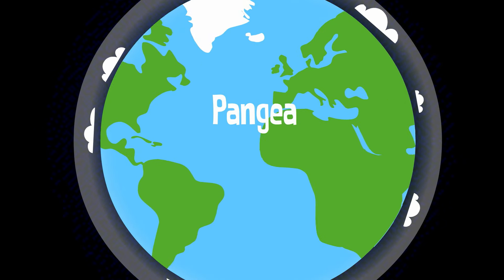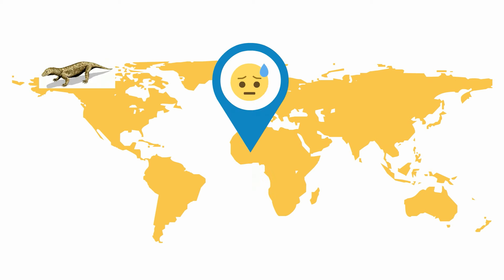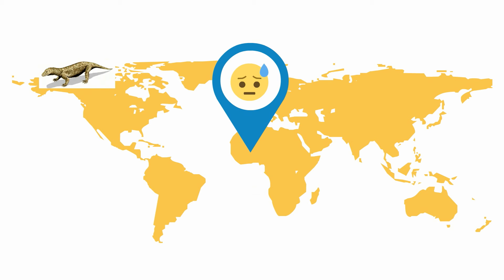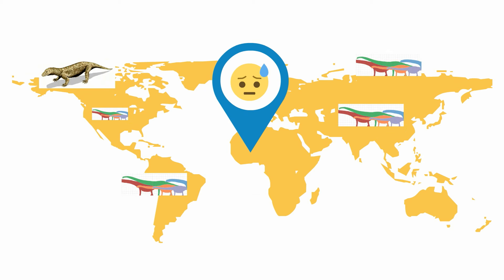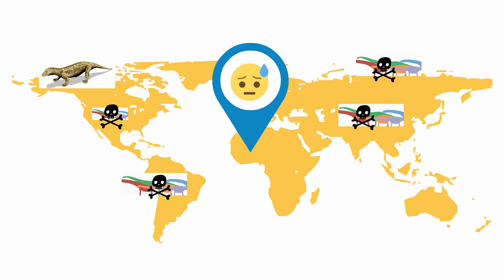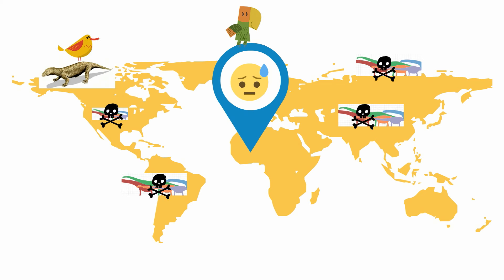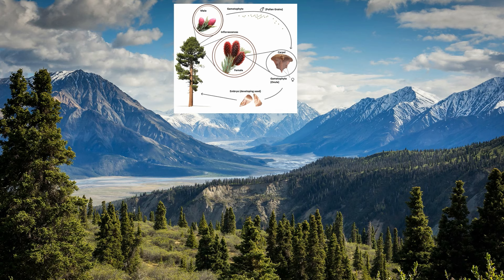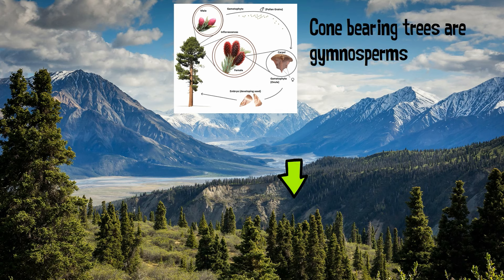Mesozoic Era | Geological time scale with events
Mesozoic EraIn this video I would like to talk about the Mesozoic era on the geologic time scale.
The Mesozoic era is part of the Phanerozoic Eon along with the Paleozoic and Cenozoic eras.
Mesozoic means “middle animals” and is a time of rapid change.
This era has also been called the age of reptiles and age of dinosaurs
The Mesozoic era was roughly 65 million years to 250 million years ago.
Let’s hit several highlights of this era
The Mesozoic era began after a mass extinction.
The shape of the continents looked different. At the beginning of this era, there was a super
Continent called Pangea. Over time this supercontinent broke apart and the continents started drifting apart.
The climate was warmer than today
The first mammals appear but are very small and they don’t begin to thrive until the Cenozoic era.
Dinosaurs also appear and begin to scatter and prosper.
The dinosaur population peaks during this era.
However, at the end of this era, the dinosaurs die off
The first birds appear and begin to scatter throughout the world.
The dominant plant is a cone-bearing tree and plants
At the end of this era, flowering plants begin to appear
So there we go the Mesozoic era,
Dinosaurs and cone-bearing plants